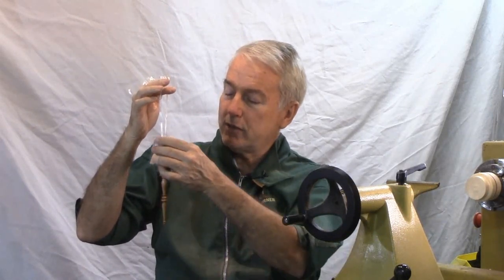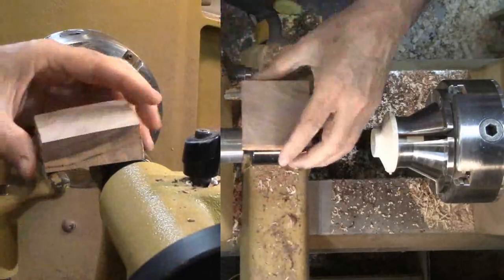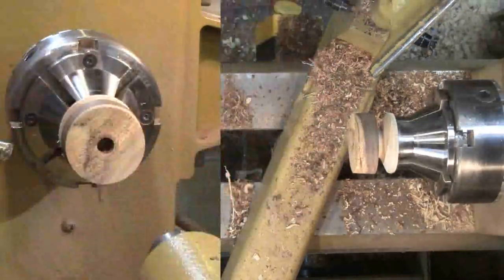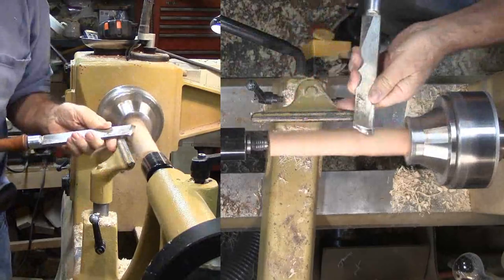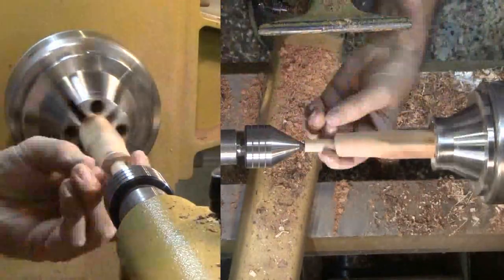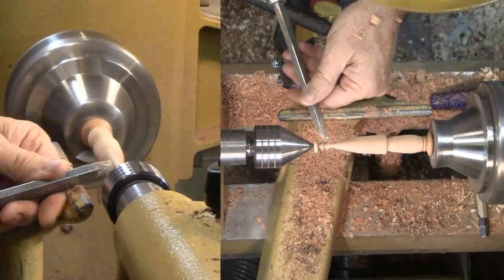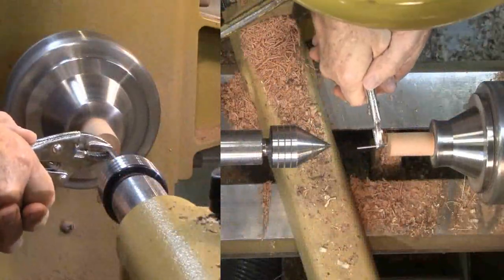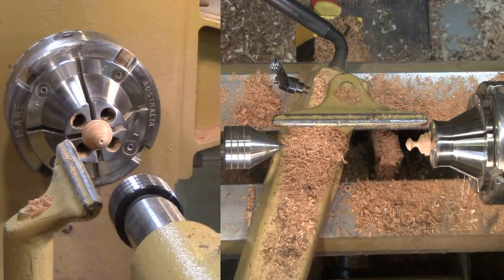Woodturn A Sputnik Sea Urchin Christmas Ornament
This ornament displays a sputnik sea urchin shell on finials of walnut and a tropic hardwood.
The sea urchin shell is prepared by coating the insides with white glue and sanding the holes perfectly round.
The finials are finished with shellac friction polish.